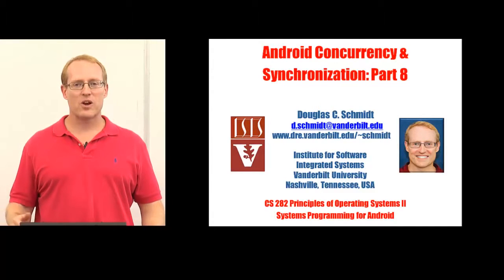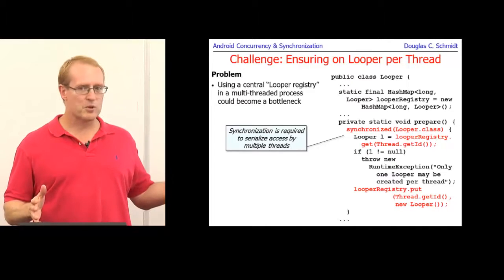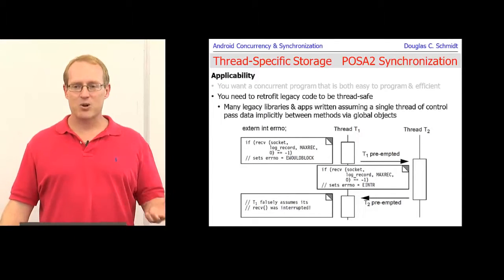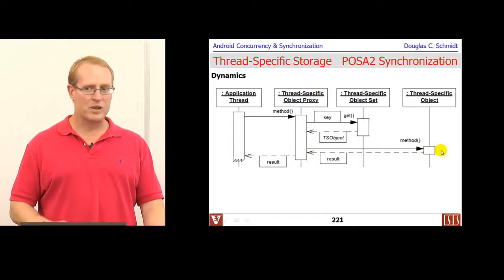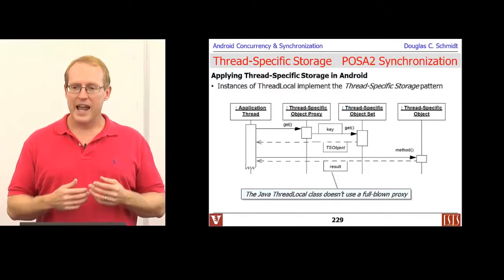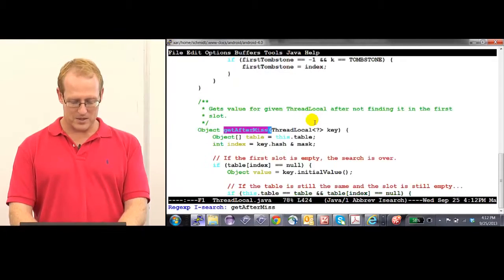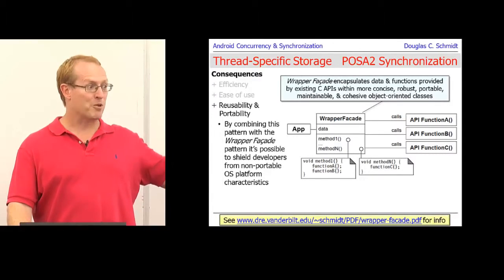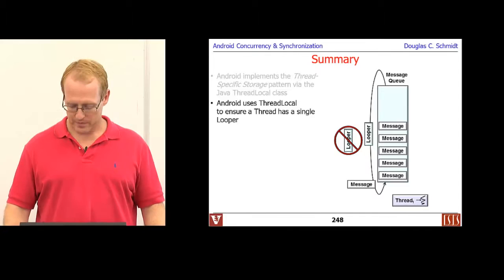Lecture 11 Android Concurrency and Synchronization part 8